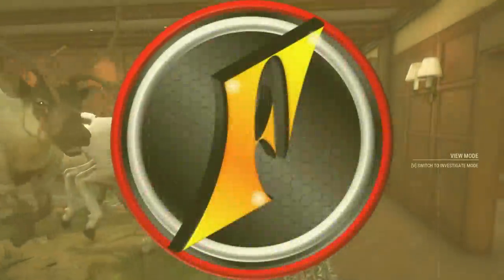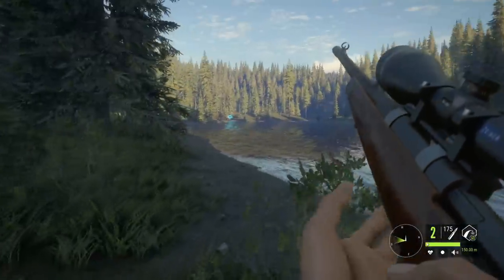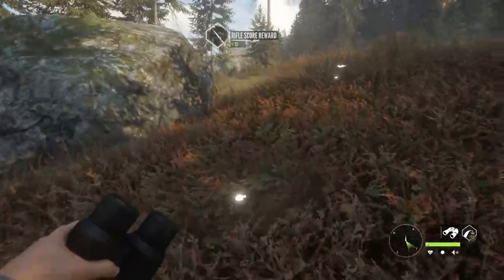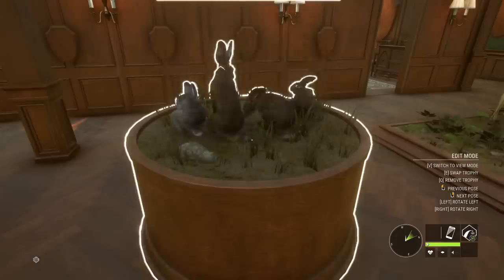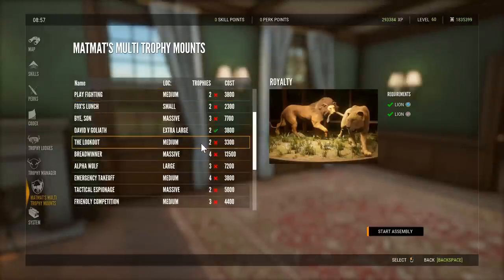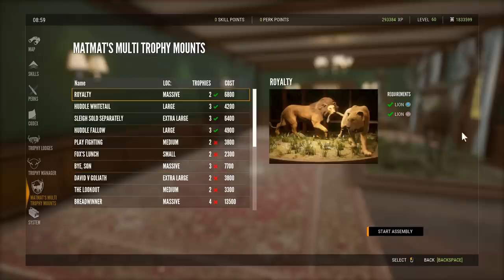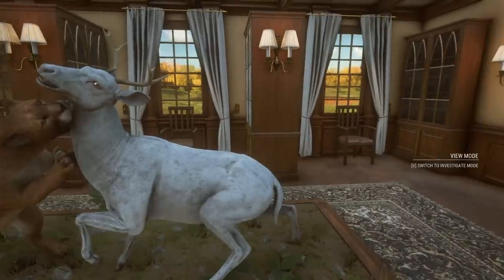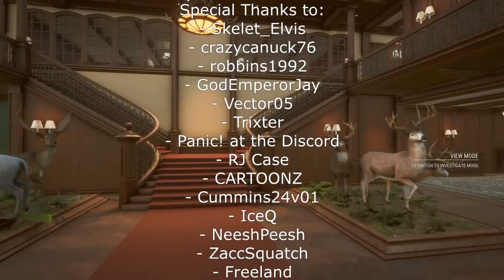Finishing the Multi Mounts | theHunter Call of the Wild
Finally the last video taking a look out the multi mounts that will be released with the upcoming trophy lodge!